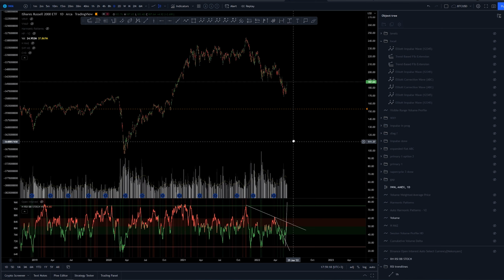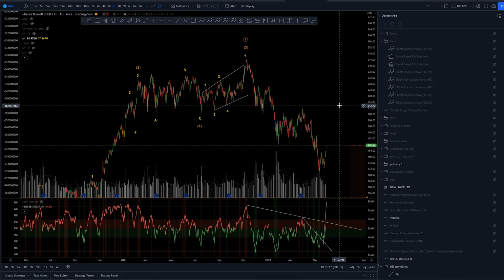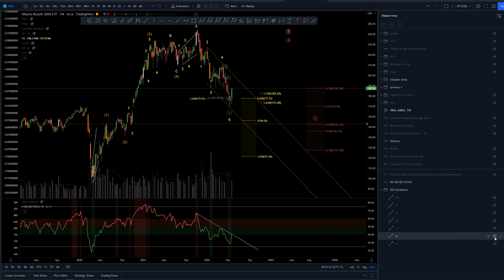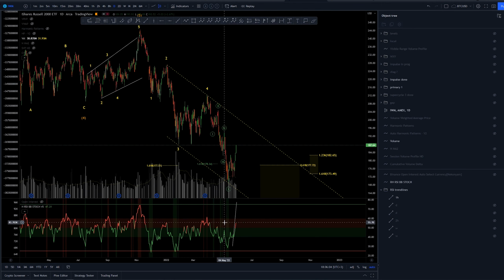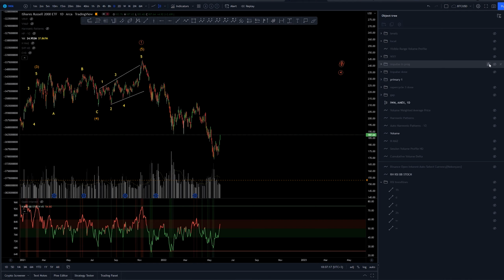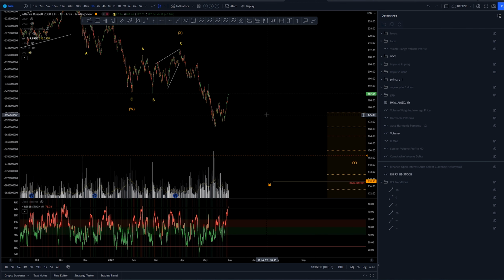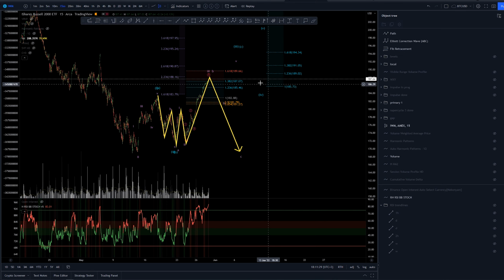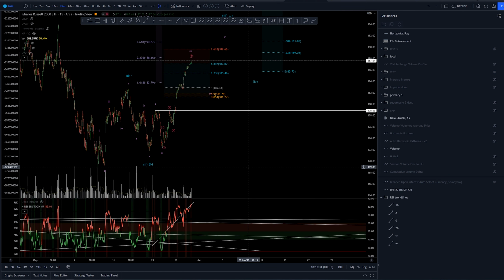RUSSELL 2000 ($IWM) - Technical analysis with Elliott Wave Theory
What might happen to $IWM price? We'll delve into wave analysis with Elliott Wave Theory and take a look at major Support and Resistance areas. Educational videos of Elliott wave on playlist "Elliott Wave Theory Basics".

00:00 Intro
00:20 Elliott Waves - High timeframe
00:52 Elliott Waves - Medium timeframe
10:32 Elliott Waves - Low timeframe
14:26 Outro